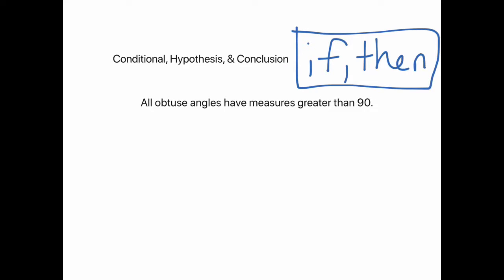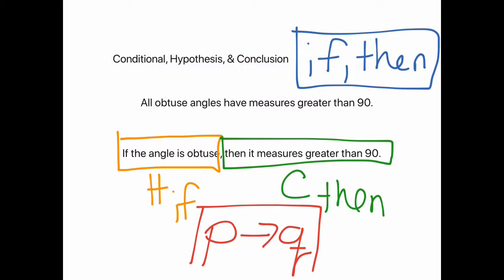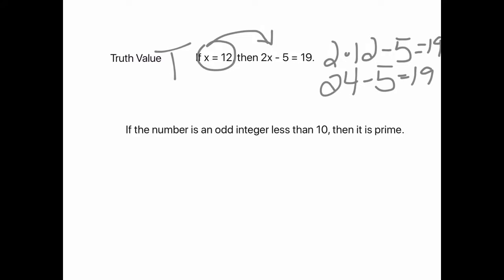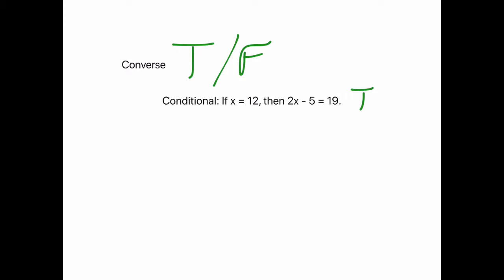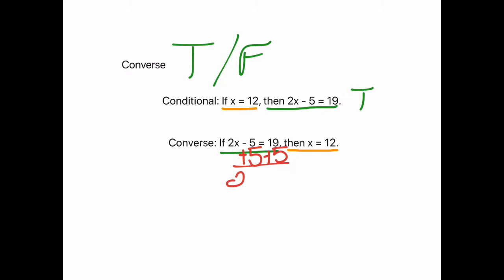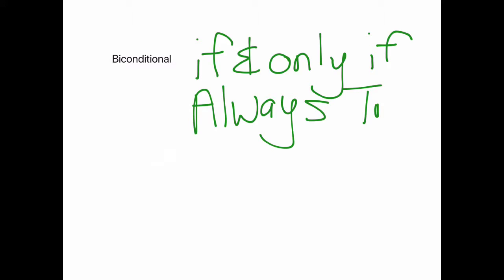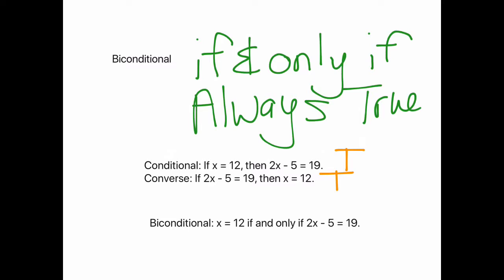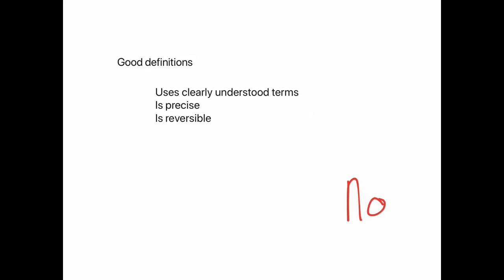Geometry Lessons 2-1 & 2-2